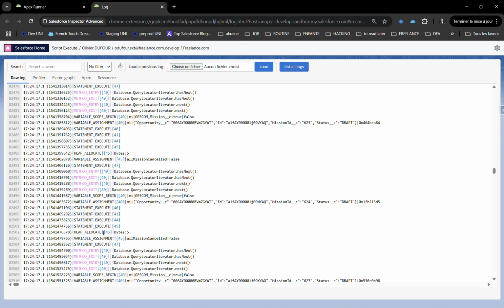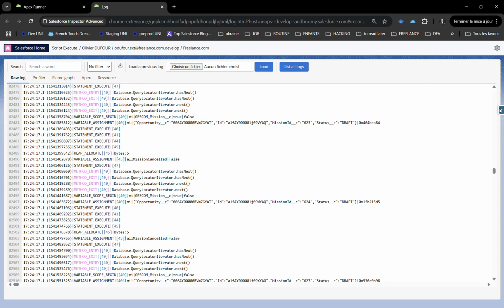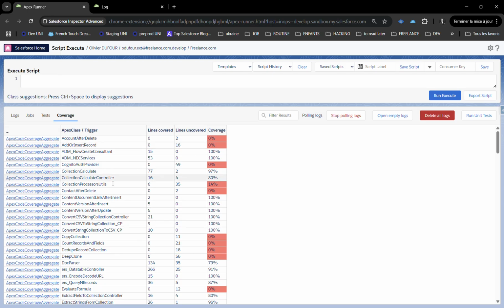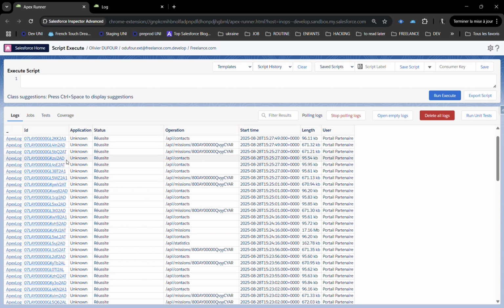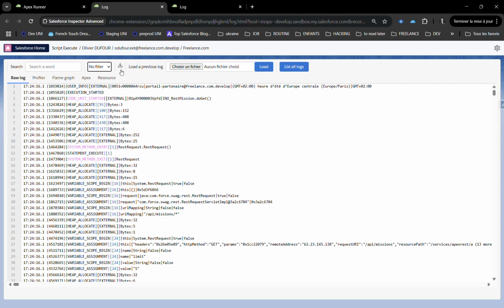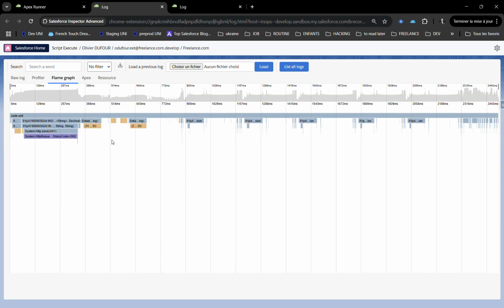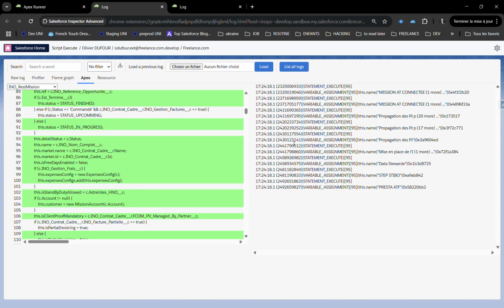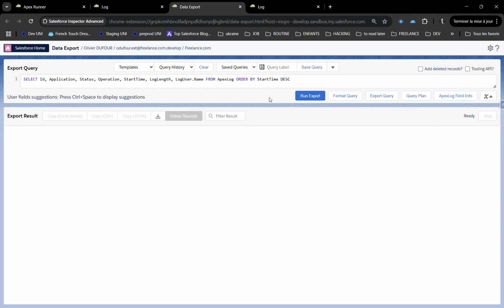Salesforce inspector Advanced release 1.34